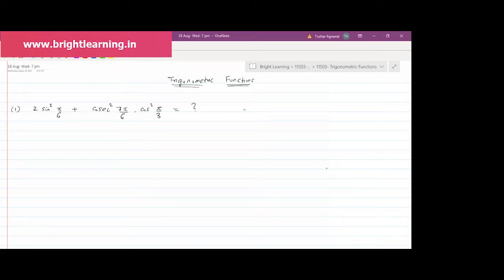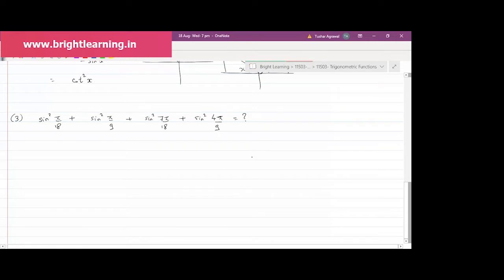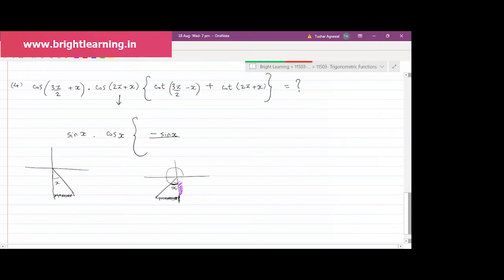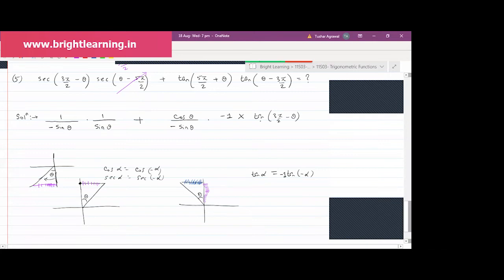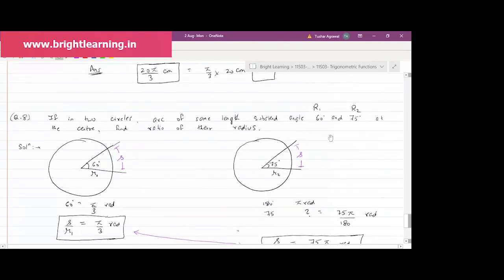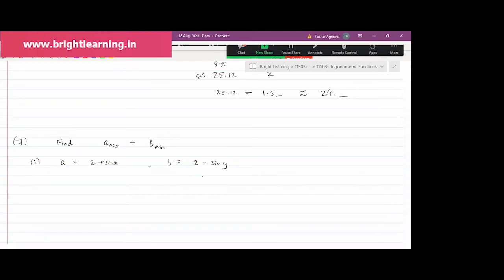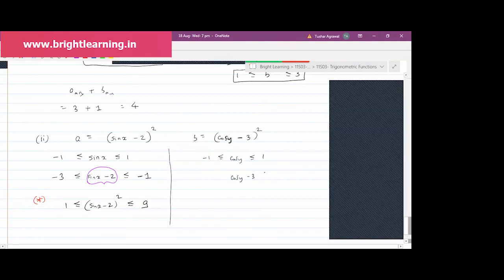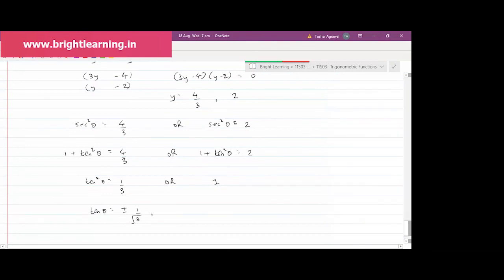CBSE XI MATHEMATICS | Trigonometric Functions | LECTURE 01